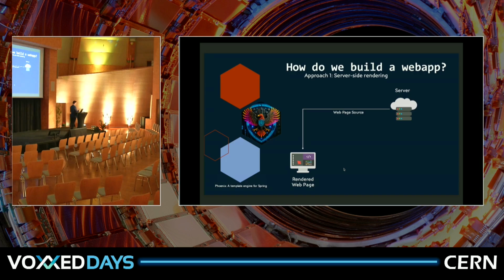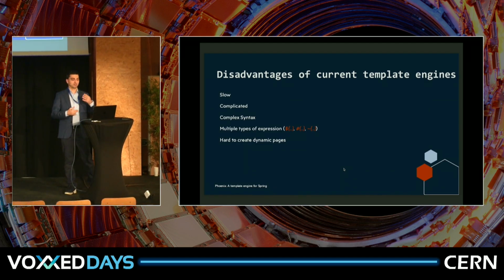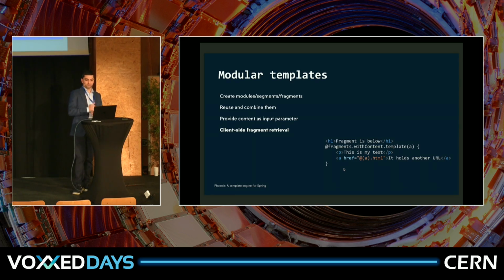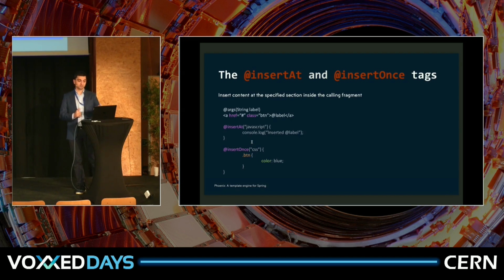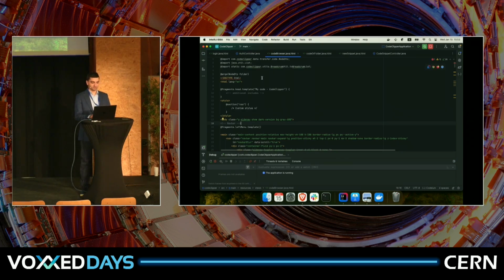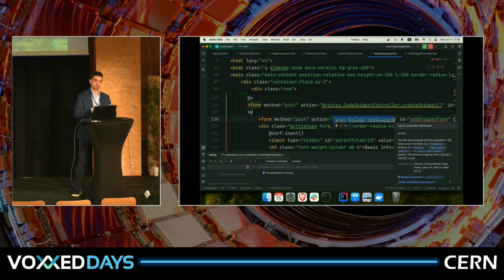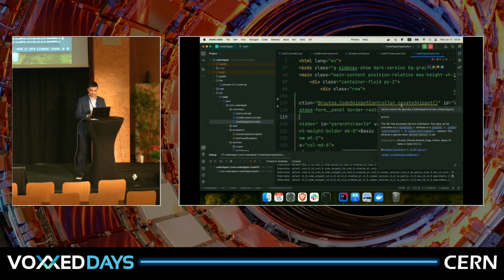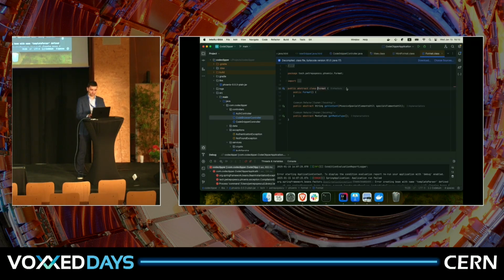Phoenix: A template engine for Spring by Petre Popescu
Template engines for the Java ecosystem are stuck in the past. Modern web applications require features and functionalities that can't be offered by existing engines like JSP, Thymeleaf, or Freemarker. That is why JavaScript frameworks like React, Angular, or Vue have seen great success. However, Server-side rendering still has a lot of advantages that those JavaScript frameworks can't take advantage of. New tools are needed if we are to build modern web applications using the Java ecosystem. Taking inspiration from multiple sources, like Twirl and Rocker, but keeping the good parts of well-established technologies like Thymeleaf, I started to create a new template engine for Spring and Spring Boot that tries to offer a viable and modern alternative. That is how Phoenix was born.

Phoenix is a new open-source template engine specifically designed for Spring Boot. It uses a Razor-like syntax to integrate Java code directly into the HTML template. This makes writing and understanding templates easier since there is no special syntax you need to learn and no utilities available inside the templates. You can import and use any Java class from your project with ease and have access to all the functions inside the template. However, Phoenix offers even more features that make it attractive for developers and are not available in other template engines. Templates can be built using fragments that can be imported and reused, helping developers build complex and modular web pages with ease.

Phoenix provides Reverse-routing, allowing you to reference endpoints inside the template easily. Using the `@route` element, you can build URLs directly to your controller. If you change the mapping in the controller, the URL changes without the need to make any changes inside your template file. And yes, dynamic URLs with @PathVariable and @RequestAttribute are supported.

Phoenix allows fragment retrieval from the client side, with the HTML content being generated on the server. The result can then be inserted using JavaScript to create dynamic web pages that can change and adapt over time based on user interactions. Phoenix is not meant to replace JavaScript frameworks, but to work alongside them to create fast and robust web applications.

Despite the complex features, Phoenix is fast. Templates are compiled and the HTML is generated on the server. In internal benchmarks, phoenix is orders of magnitude faster than Thymeleaf and even faster than Rocker.